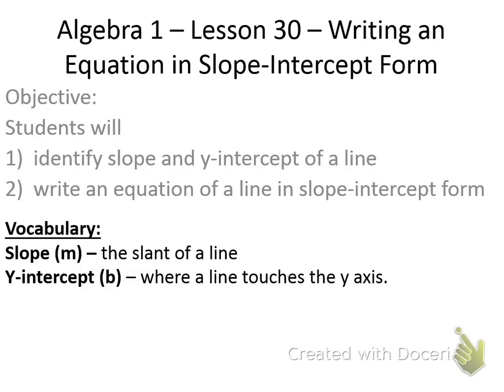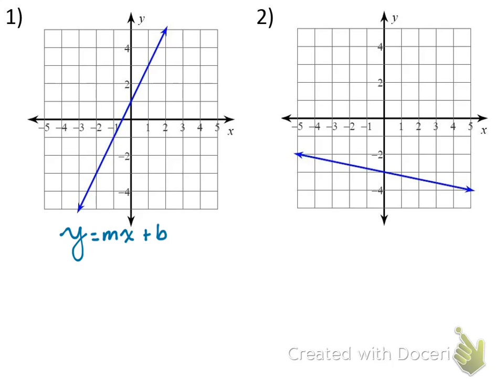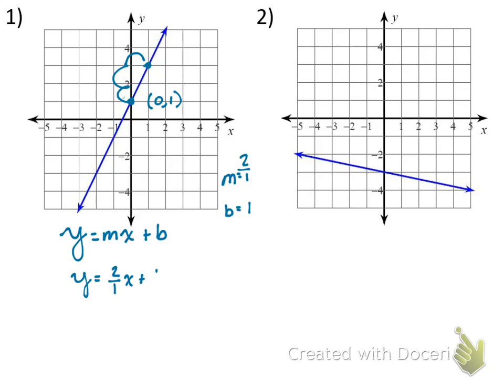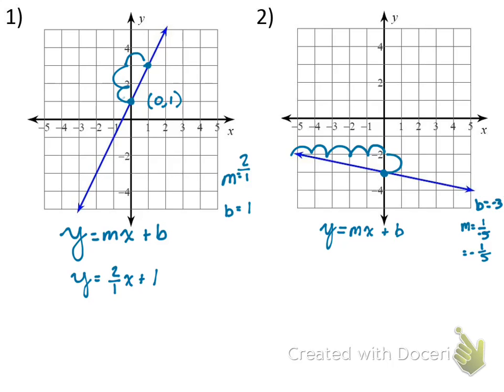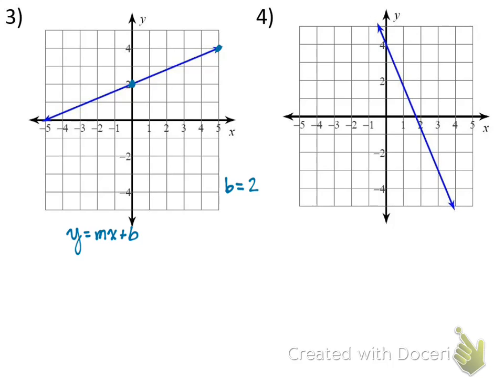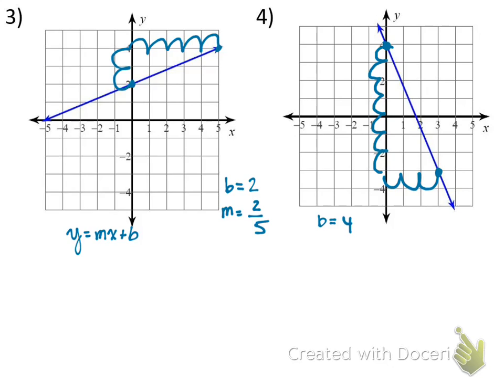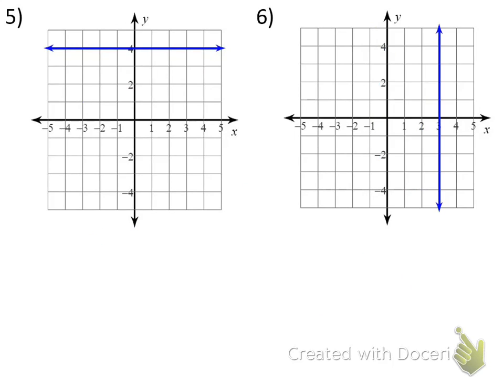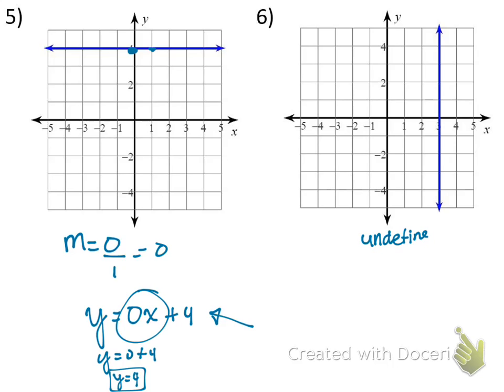Alg. 1 -102014- Writing Linear Equations